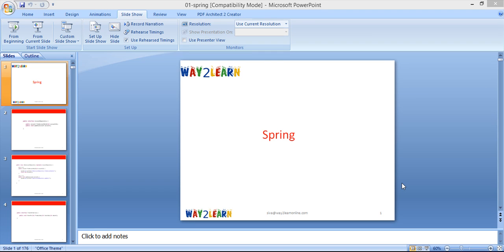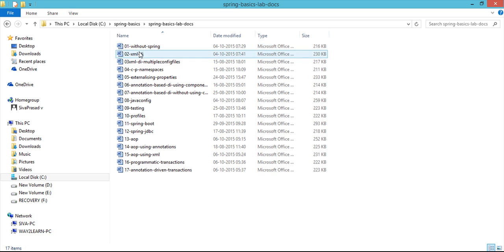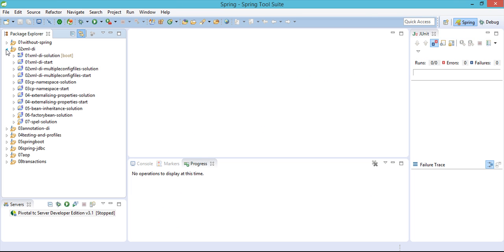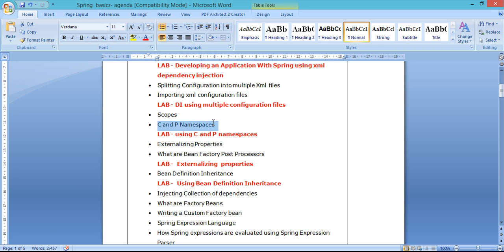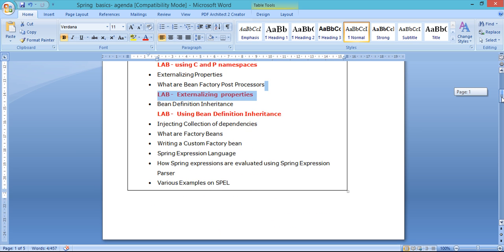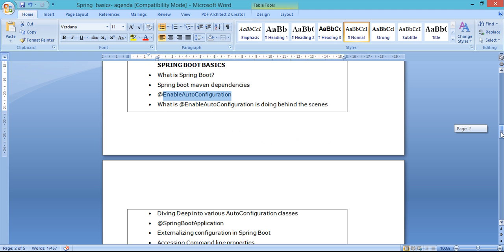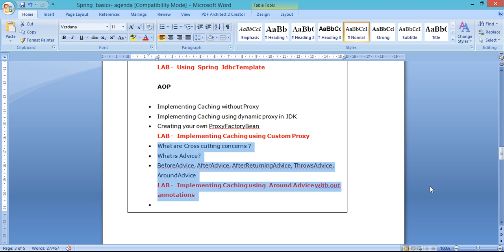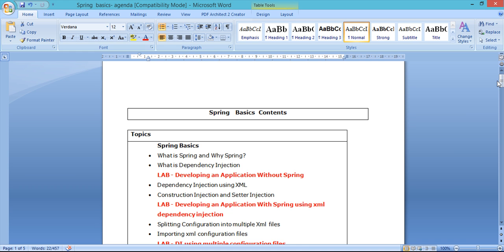spring mvc basics [1 course intro agenda]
Learn Spring in depth in a systematic manner  by using way2learn video tutorials  for free